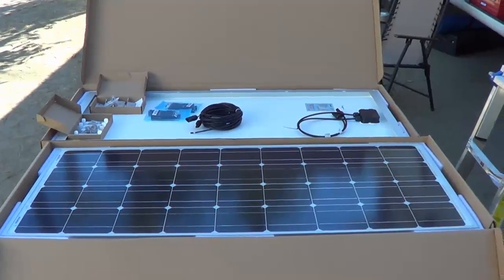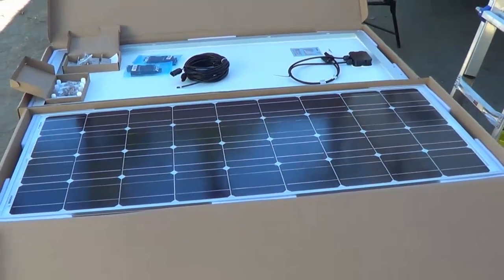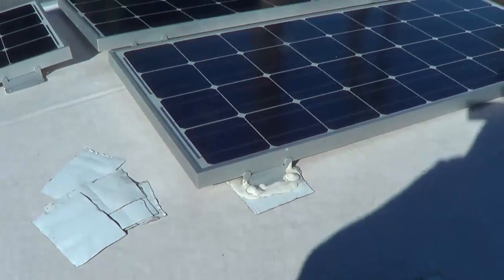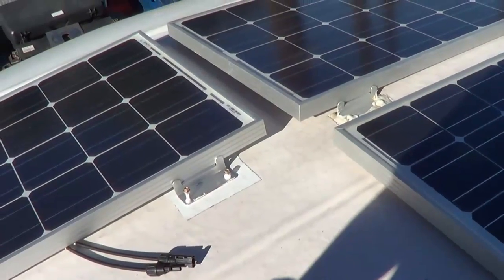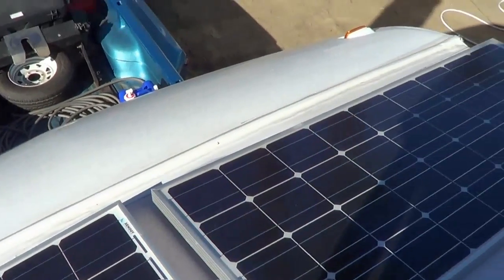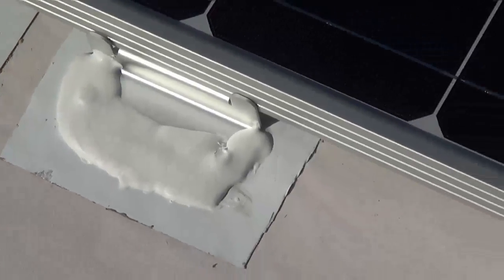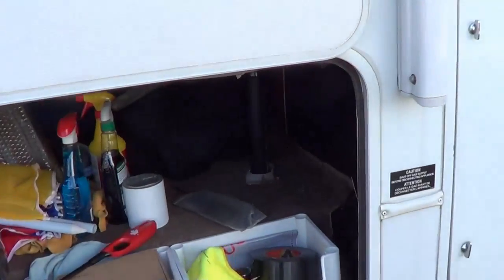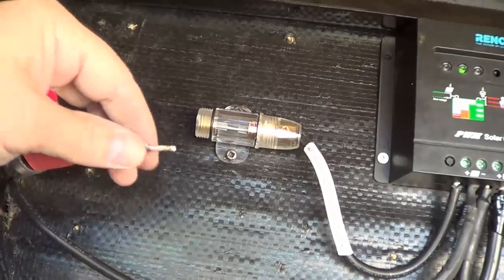Upgrading My Renogy RV Solar System to 400 Watts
In this how-to video, I upgraded my existing 200 watts Renogy RV solar system to 400 watts by adding two more 100-watt panels.

I detail all the pieces used for the job, why I chose the roof location and how I mounted the panels and sealed up the mounts.

I also show where I ran the wires down through the RV, including a boo-boo I made and how I hooked the two new panels into the existing system.

Here is a link to the original 200 watts Renogy solar kit installation

My next upgrade will be the installation of a Trimetric battery monitor from Bogart Engineering and its companion SC-2030 charge controller.

Update: I've continued upgrading and tweaking the system, check it out